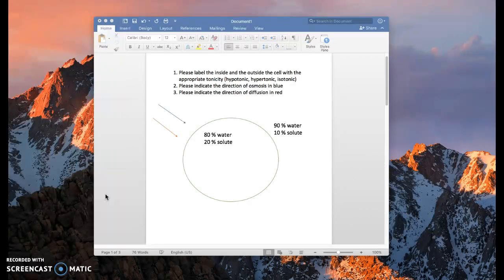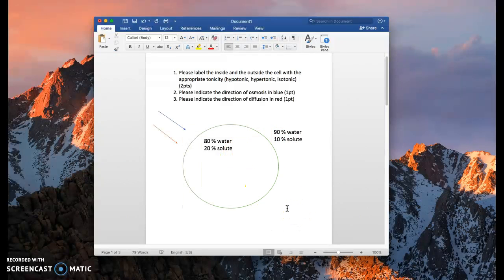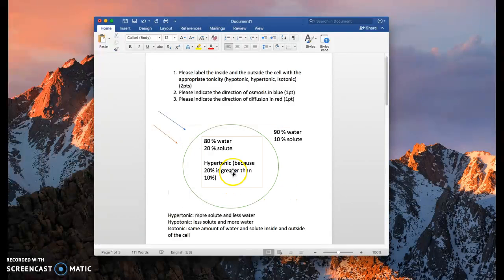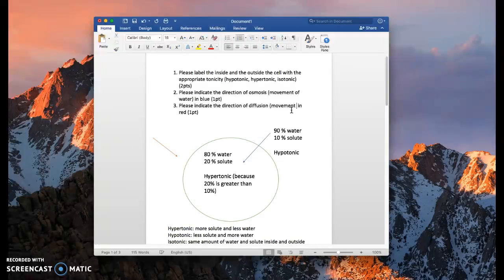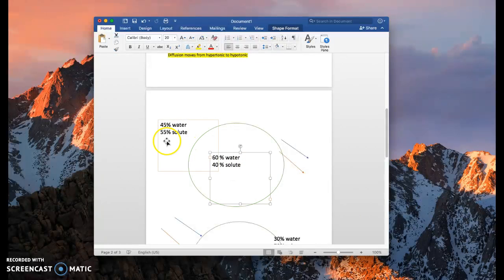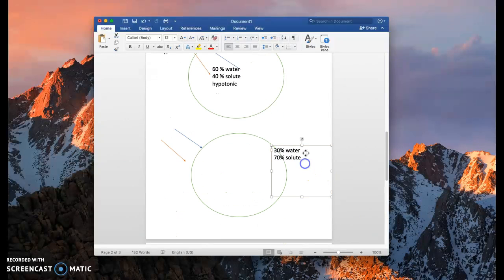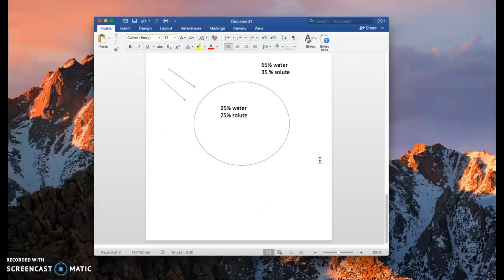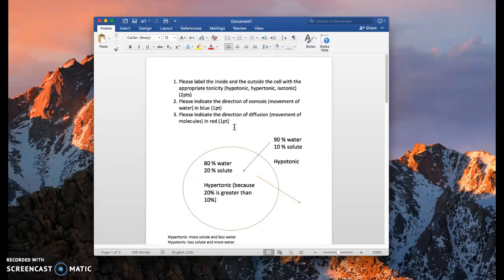Answers for Osmosis and Diffusion Problems